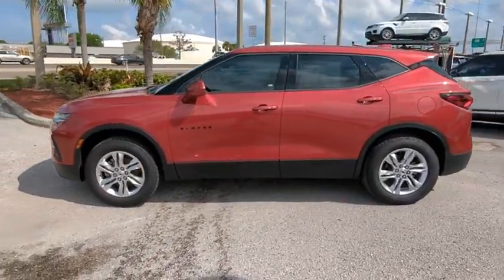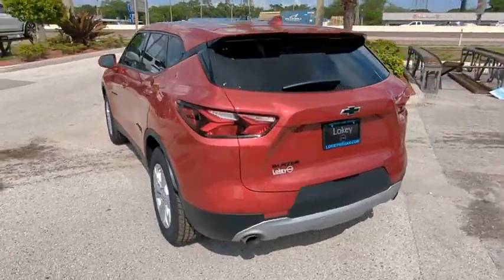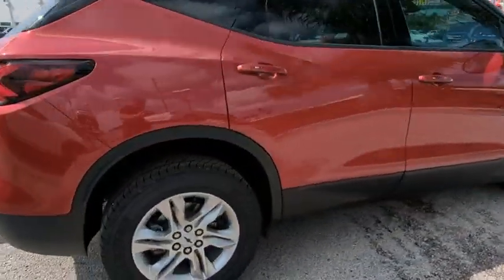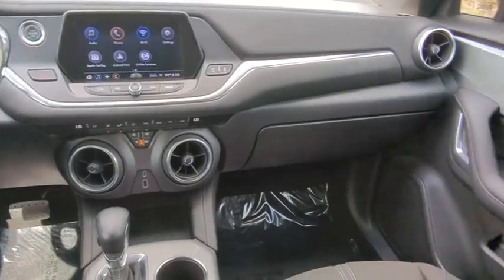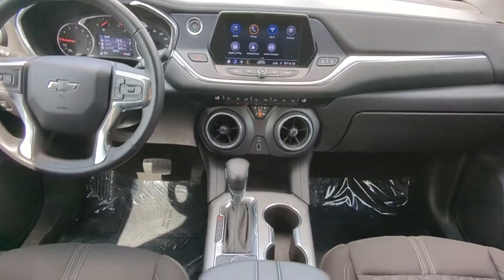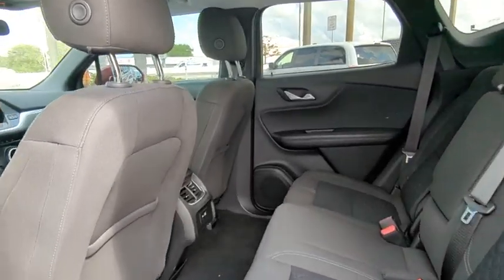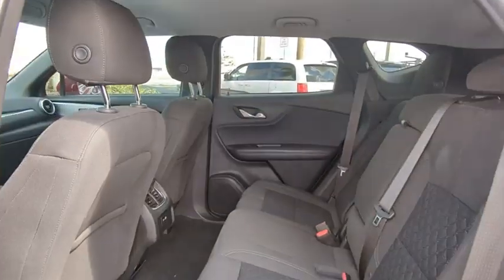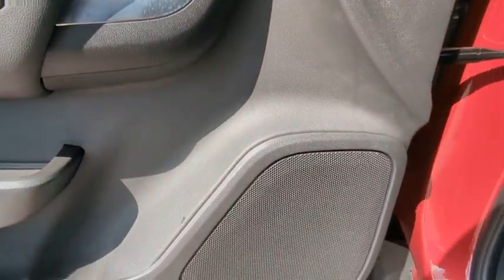2019 Chevrolet Blazer Clearwater FL NT678750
2019 Chevrolet Blazer Base

Lokey Nissan
27758 U.S. HWY 19 NORTH

Priced below KBB Fair Purchase Price! CARFAX One-Owner. Clean CARFAX. Odometer is 13746 miles below market average!Cajun Red Tintcoat 2019 Chevrolet Blazer Base FWD 9-Speed Automatic 2.5L 4-Cylinder22/27 City/Highway MPG We want your trade in and we are willing to pay top dollar to get it!!!Home of the Lifetime Free Oil Changes! Family owned for over 63 years we are your volume dealer in Clearwater Florida. With over 450 new vehicles in stock, why shop anywhere else? Call now and ask to speak with our Award Winning Sales Team for more information on the vehicle shown in this listing.Awards:* JD Power Automotive Performance, Execution and Layout (APEAL) StudyCall now and ask to speak with our Award Winning Sales Team for more information on the vehicle shown in this listing.. Pricing is plus tag, tax, dealer doc fees and title fees. See dealer for details.